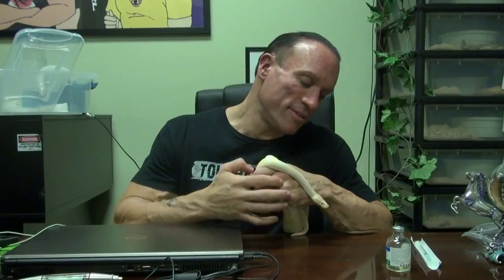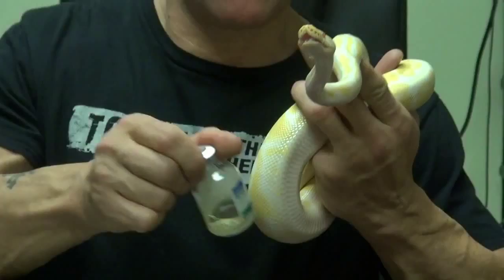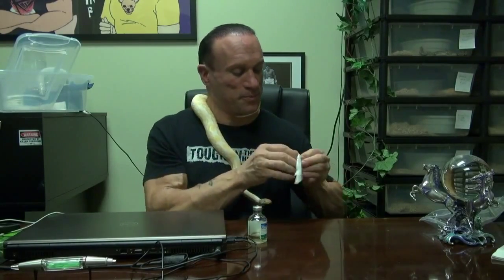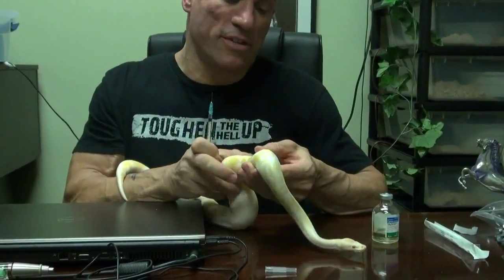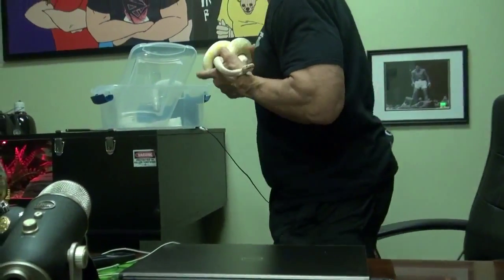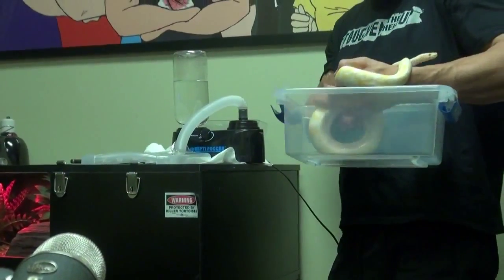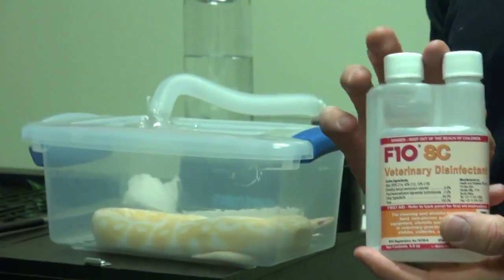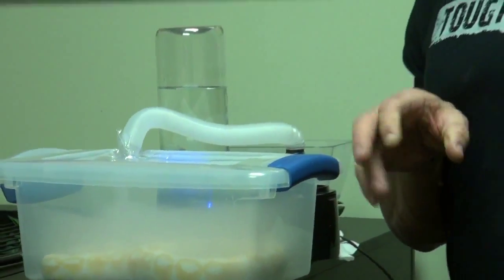استعراض كيف يعطى ابرة مضاد ﻷلتهابات الرئة للأصلة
دايف بولامبو يستعرض لما كيف يقوم بحقن الاصلة بمضاد التهاب الرئوي للأصلات